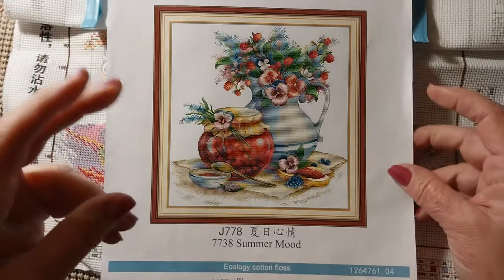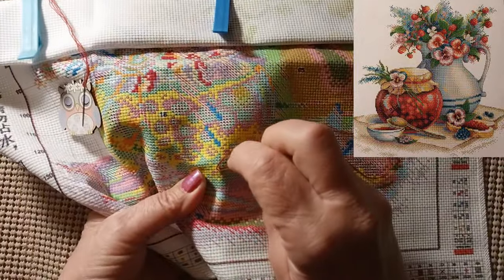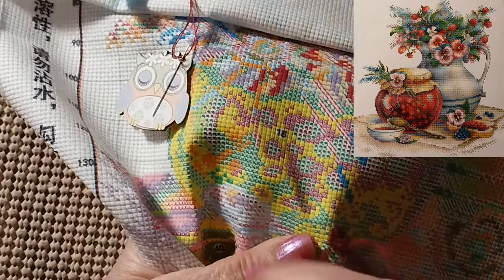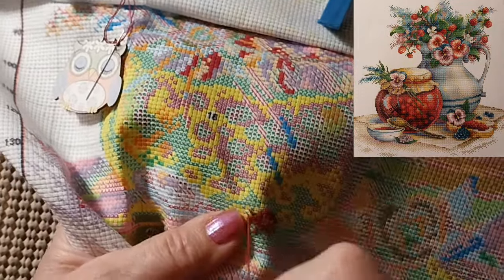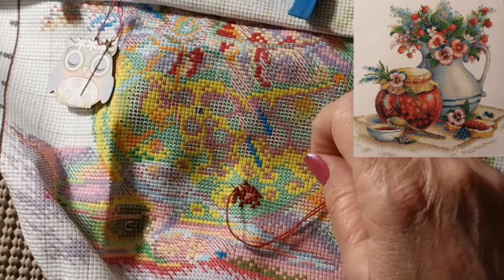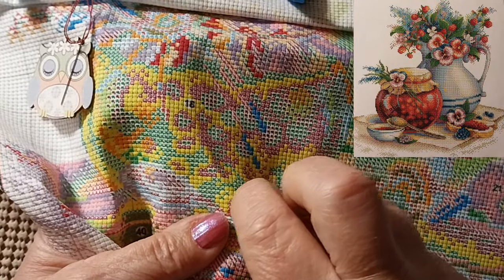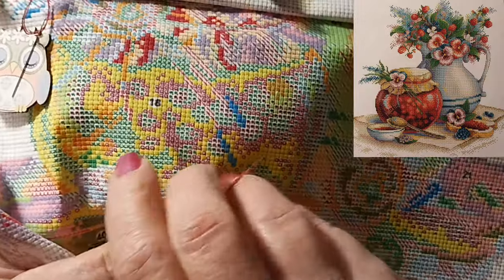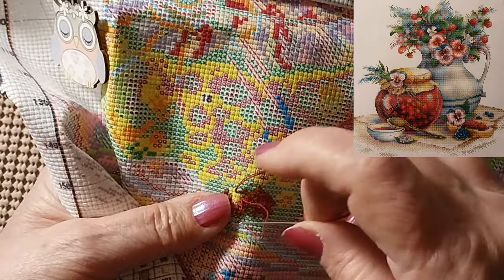Part 2 of Review For SevenGreat Store Stitch With Me On Summer Mood by Joy Sunday 6/27/24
Hello & Welcome. Today I am starting on the Summer Mood a Stamped Cross Stitch by Joy Sunday from SevenGreat. This is Part 2 of my review for SevenGreat.

 This Saturday and every Saturday in June I will be working
on an Towns Real or Imagined. The video will be at 1:00PM MST USA

Lora Boyden
27200 County Road 313 # 17